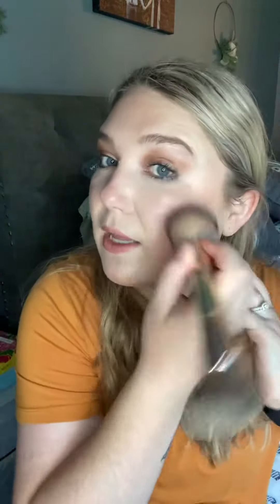Applying Bella Bronzer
The perfect bronzer for any skin tone 😍